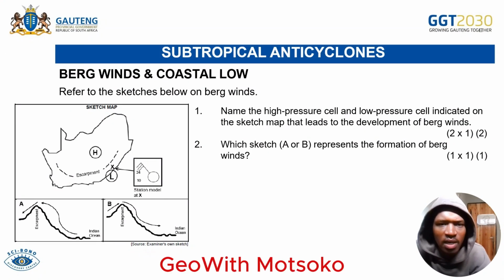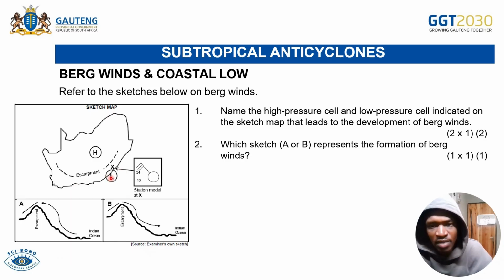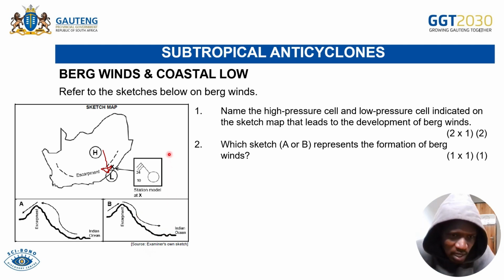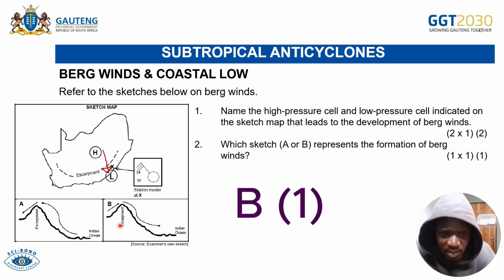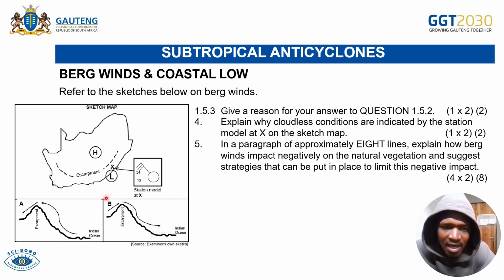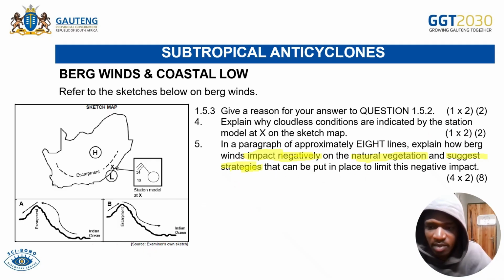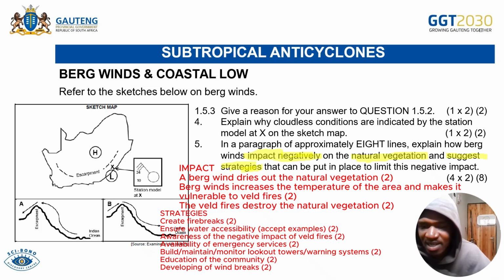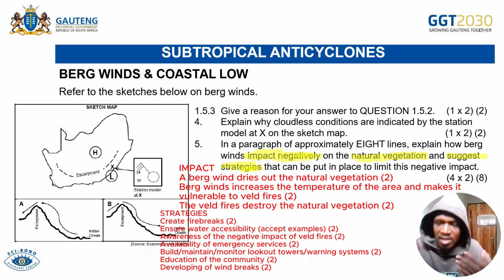Berg Winds Activity1 | Grade 12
🌬️🔥 Grade 12 Geography | Berg Winds Activity & Exam Practice

In this lesson, we work through a focused activity on Berg Winds and revise how they form, their characteristics, and their impacts in South Africa.

Berg winds are hot, dry offshore winds that blow from the interior plateau down the escarpment towards the coast. They develop due to the interaction between the Kalahari High over the interior and a Coastal Low along the coastline.

📚 In this video, we cover:
✔ Definition of berg winds
✔ Step-by-step formation process
✔ Role of pressure gradient
✔ Why descending air becomes hotter (adiabatic heating)
✔ Impacts such as veld fires and extreme temperatures
✔ Exam-style questions with memo discussion

🔥 This activity will help you:
 • Improve synoptic chart interpretation
 • Strengthen paragraph-writing skills
 • Prepare for final examinations
 • Link theory to real South African weather hazards

Perfect for Grade 12 Geography revision and exam preparation.